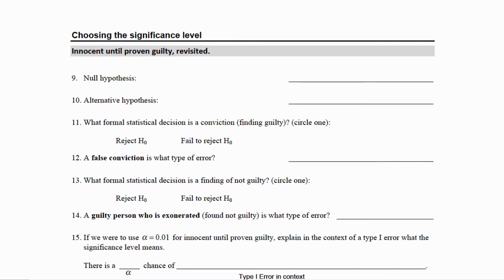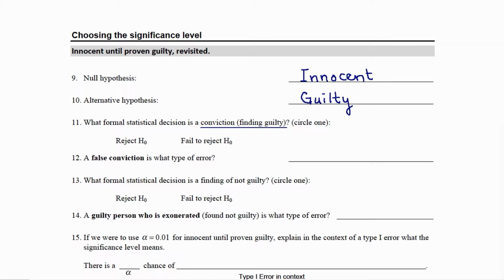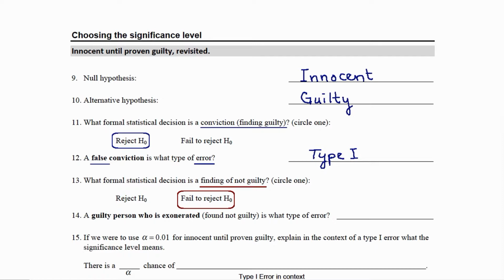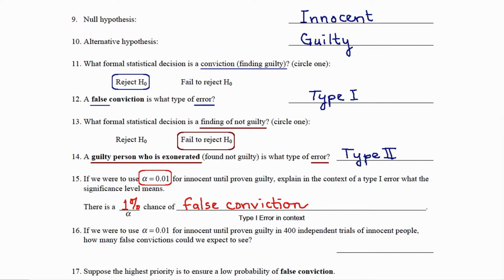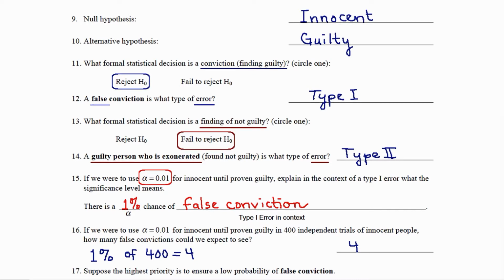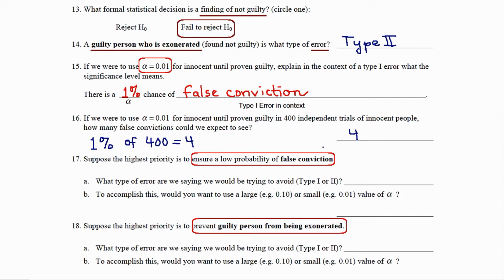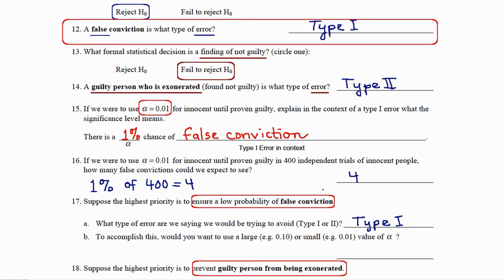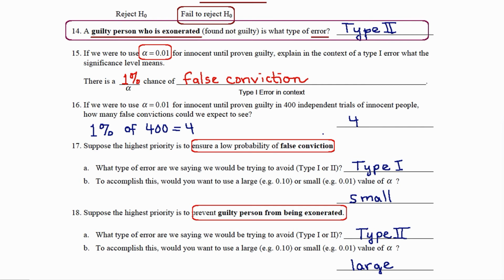Lock 4 4 Innocent until proven guilty